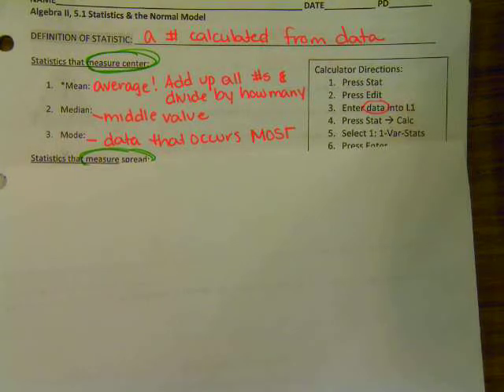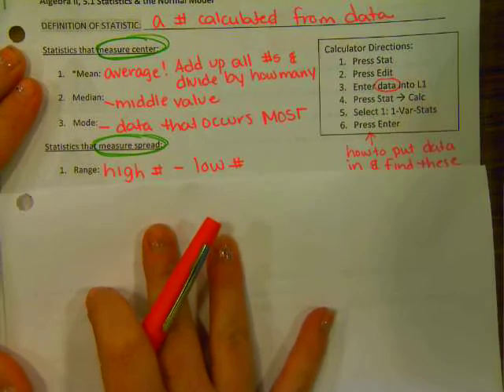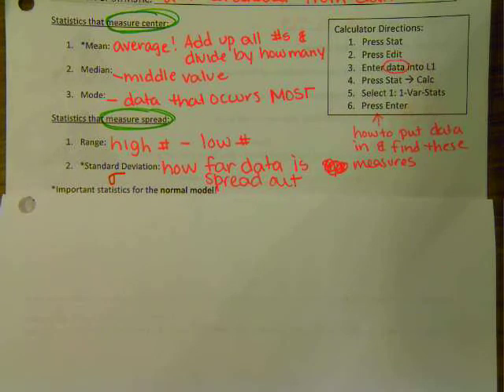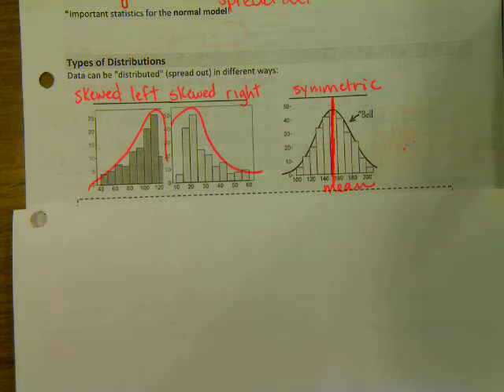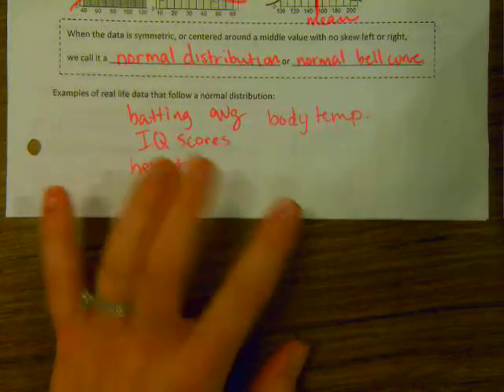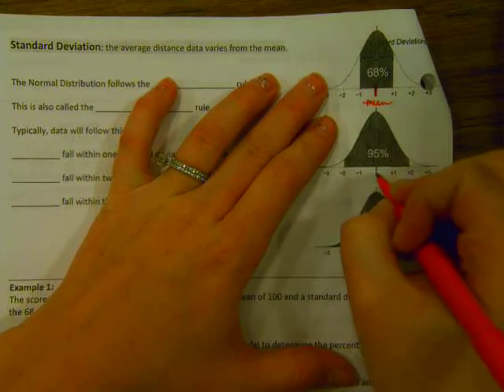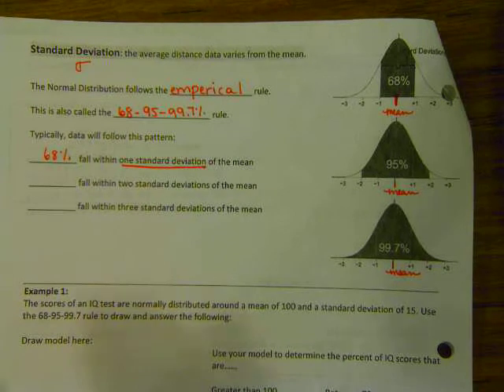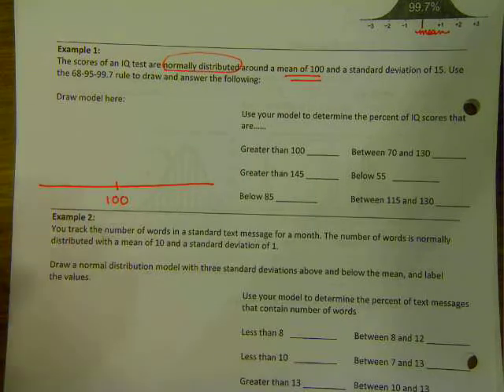Statistics Video Cooper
SRHS homework video